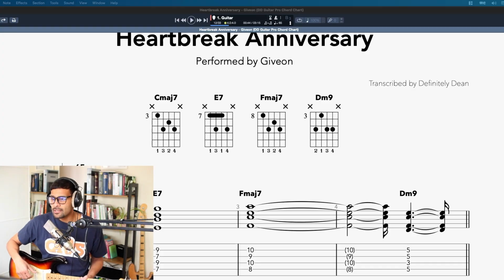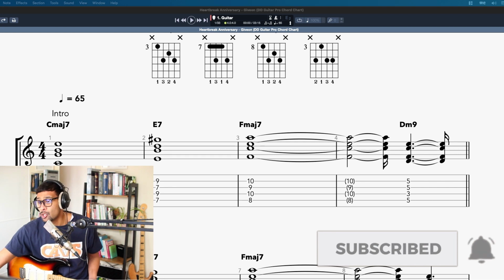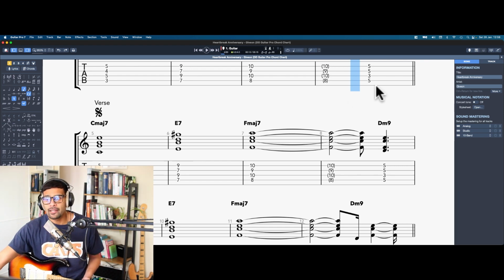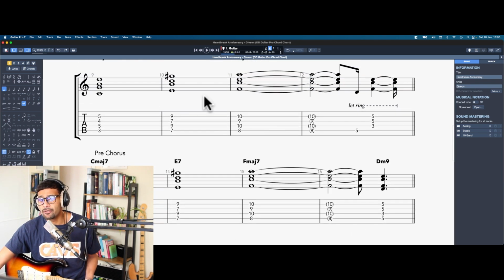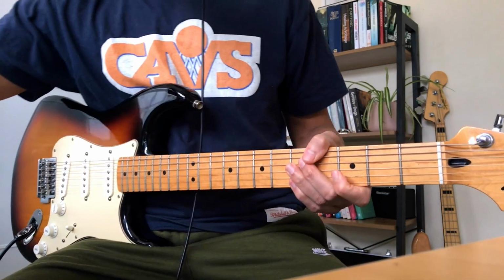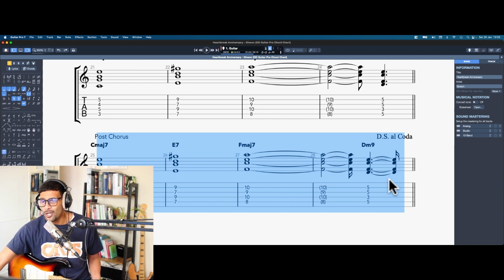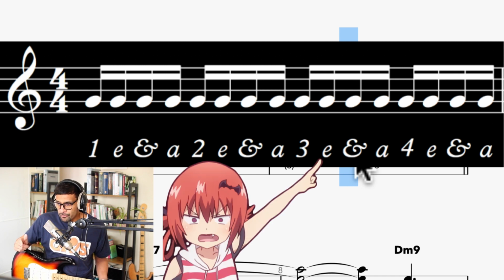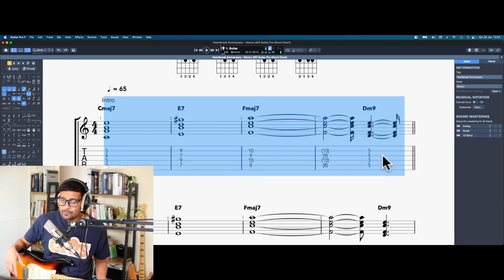Heartbreak Anniversary Guitar Tutorial - Giveon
How to play 'Heartbreak Anniversary' by Giveon

0:00 Playthrough
0:50 Arrangement Overview
02:00 Chords On Guitar
02:36 Timing Overview
04:16 Timing Demonstration
05:46 Order Of Song
06:29 Timing Variation On Intro & Post Chorus
08:18 Summery